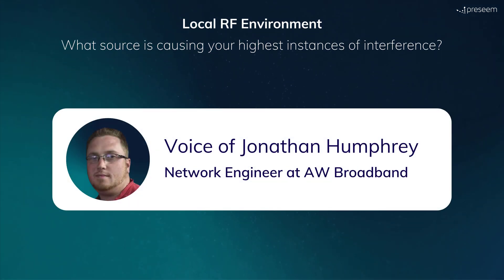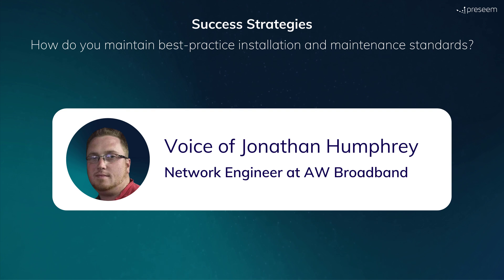Access Point Success Strategies: Rocket Prism 5AC Gen 2 | Preseem AP Deployment Series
AW Broadband is a Texas-based WISP, and we sat down with the company’s president, Matthew Carpenter, alongside Network Engineer Jonathan Humphrey, to learn more about their Ubiquiti Rocket Prism 5AC Gen 2 AP deployment.

Watch the video to learn all about how AW Broadband is driving new deployments, along with the aspects of this deployment that have made it so successful.